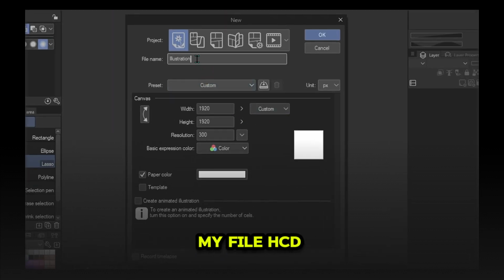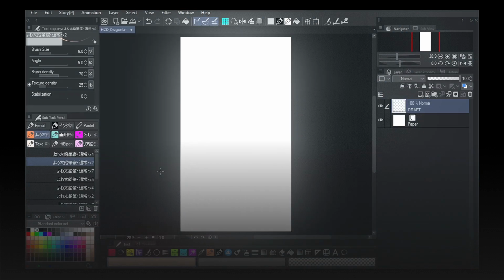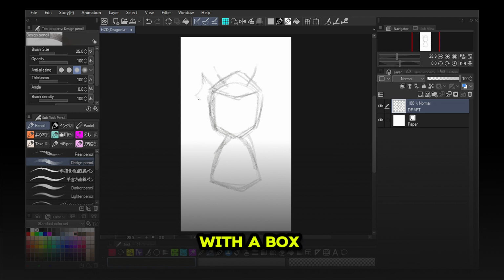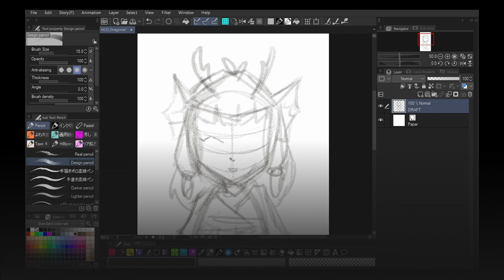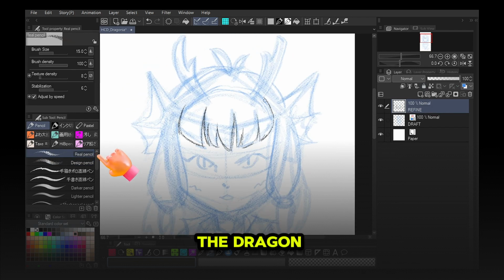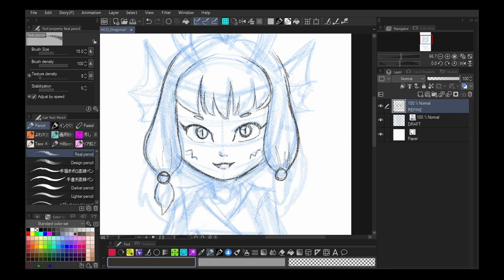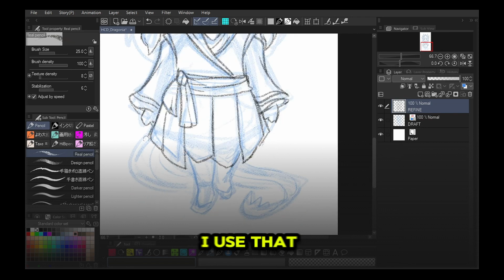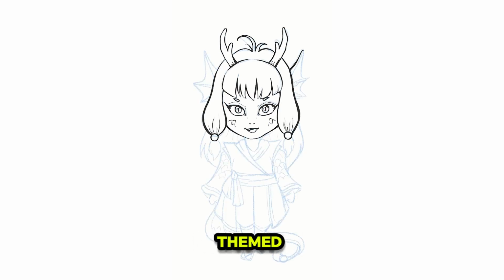Dragon Empress - GraceGit's Fun Hybrid Characters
This video is part of the Alacarte tutorial that you can pick out of curiosity, and don’t need to watch all the chapters. It will focus on creating The Dragon Empress: Dragonia, one of my Hybrid Characters.